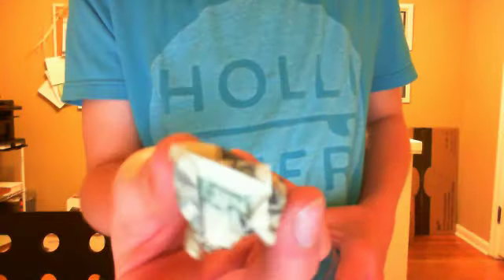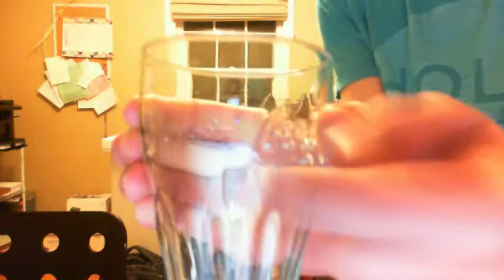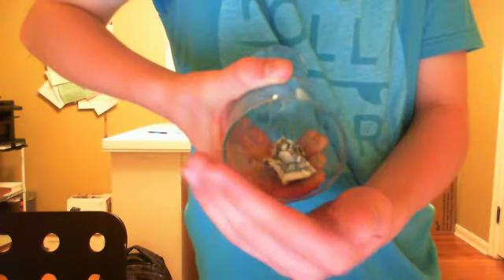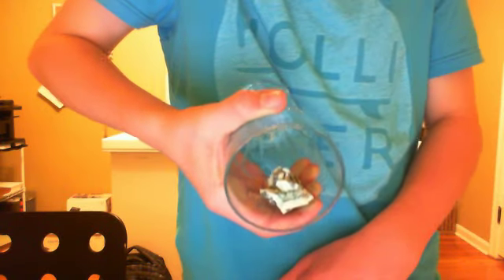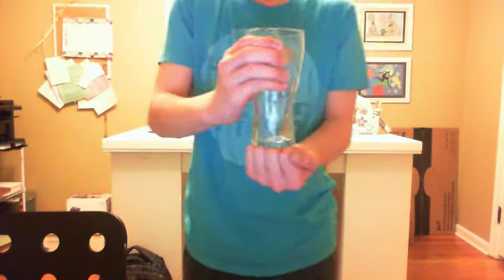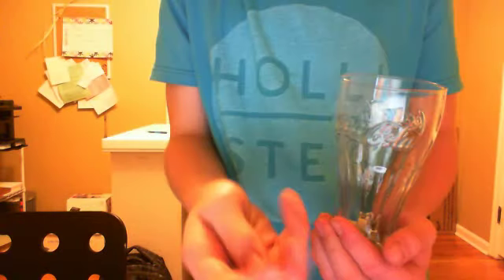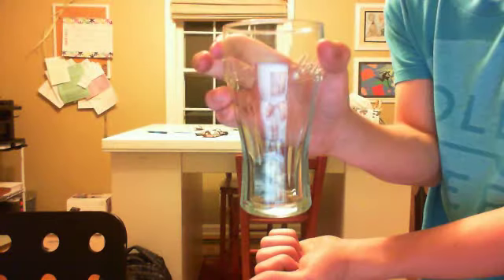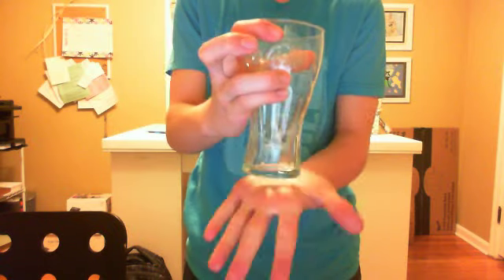enigma by nicholas night REVEALED!!!!!!!!!